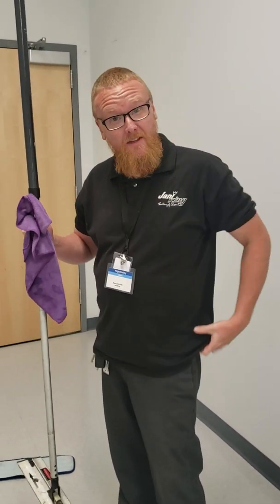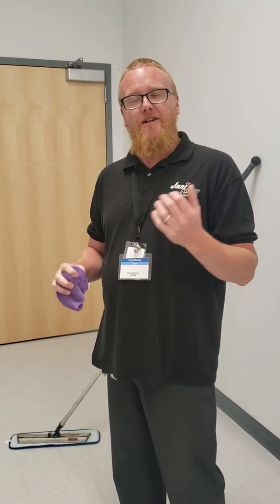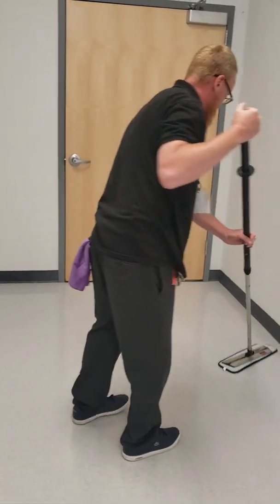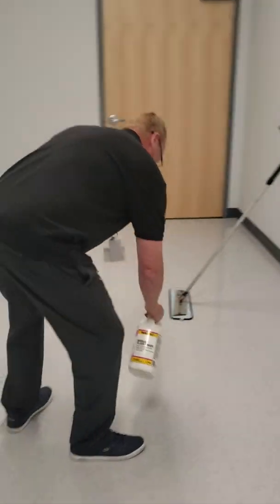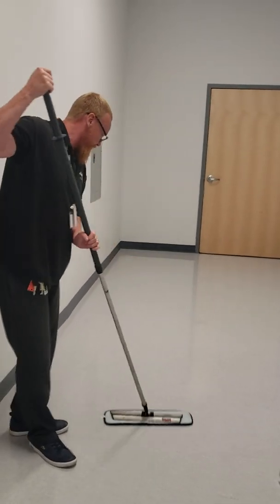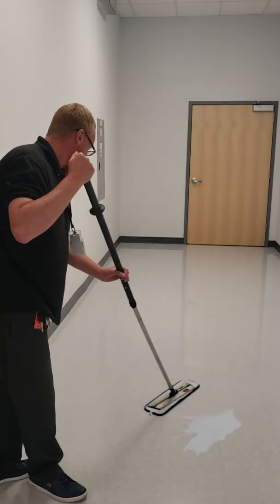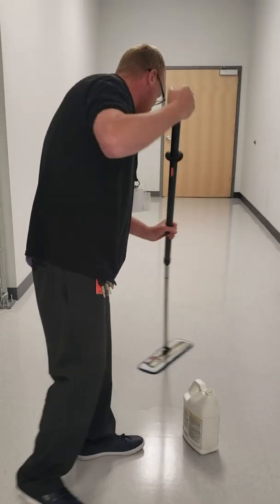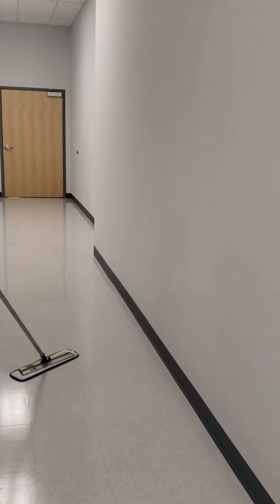How to wax a VCT floor the easy way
Edmund's Guys - Waxing a floor with flat mop system